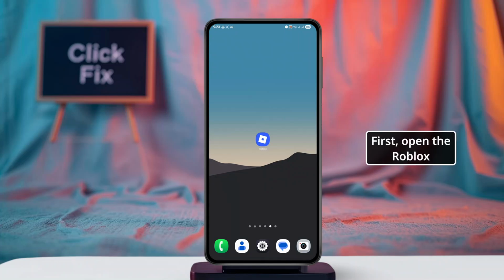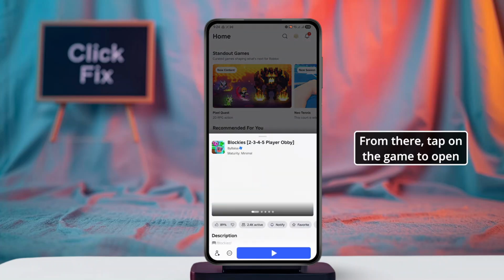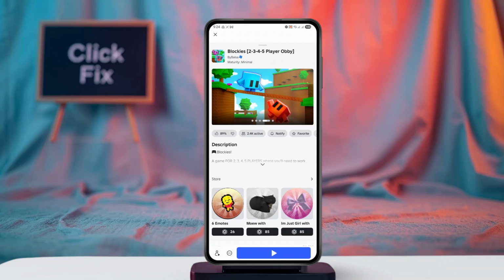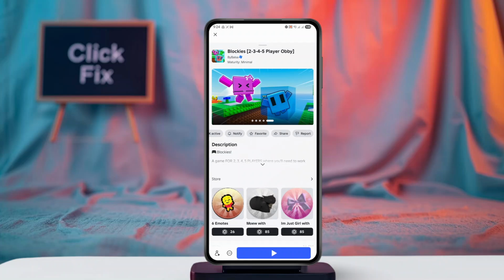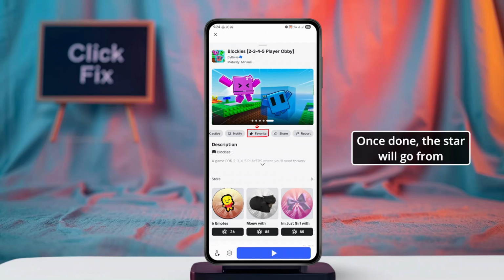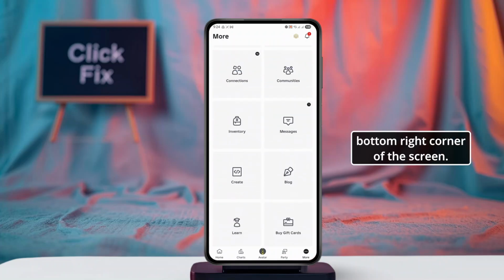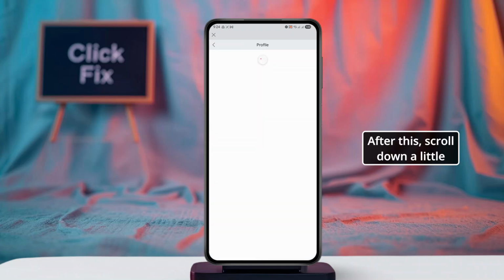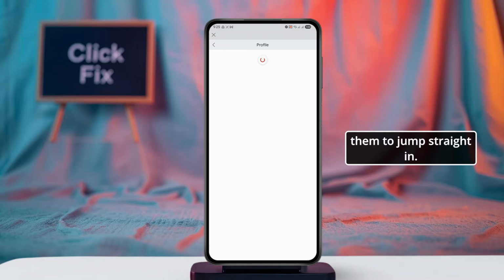How to Like and Save a Game on Roblox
Learn how to like and save a game on Roblox in this easy step-by-step tutorial. In this video, you'll discover Roblox tips and tricks to use the Roblox like button and manage Roblox game saves while exploring the Roblox virtual world.

We’ll guide you through how to like your favorite experiences, save games for later, and improve your Roblox gameplay with simple steps. Whether you're into Roblox trending games or looking for better Roblox game recommendations, this Roblox gaming tutorial will help you navigate the Roblox community more efficiently.

Timestamps:
0:00 Introduction
0:20: Open Roblox Game